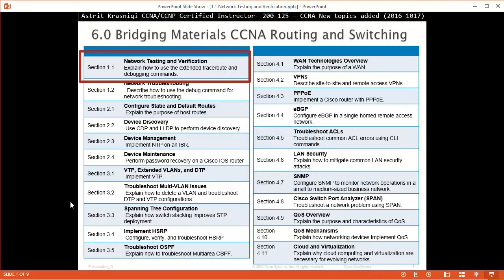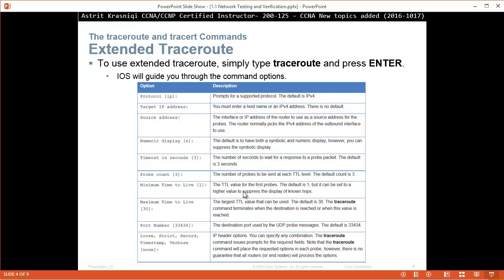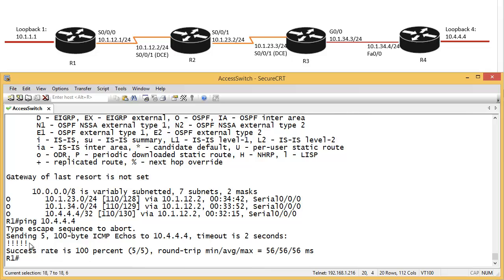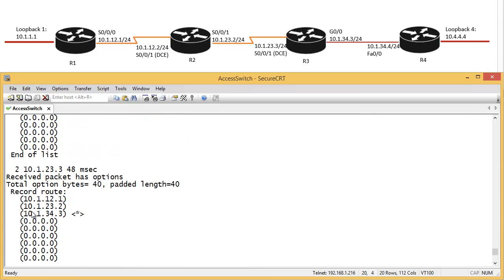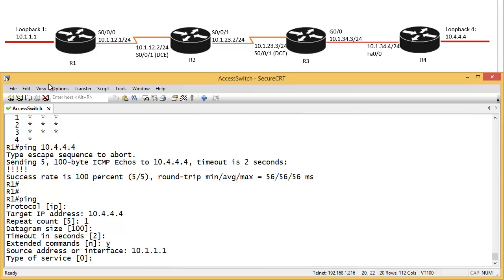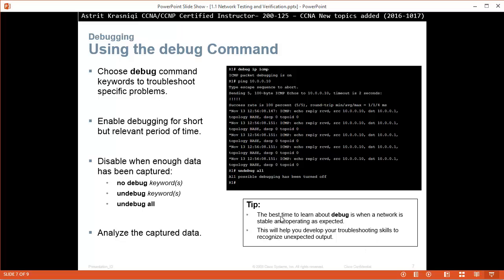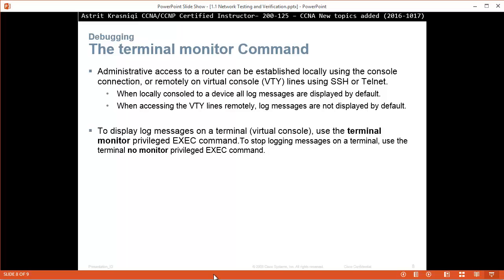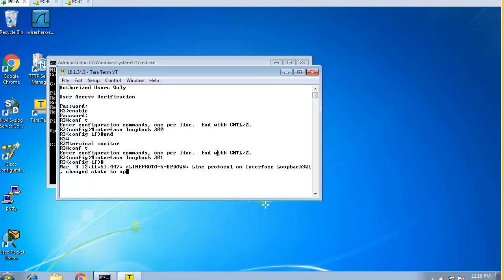CCNA R&S 200-125 Exam Content Updates: Section 1.1 Network Testing and Verification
Section 1.1 Network Testing and Verification

Explain how to use the extended traceroute and debugging commands.